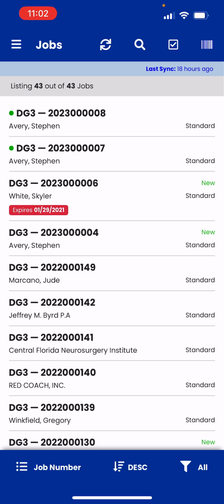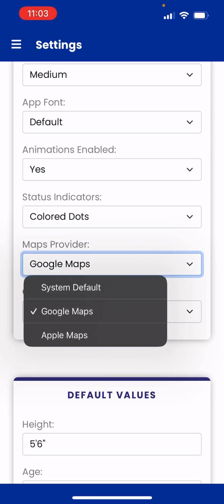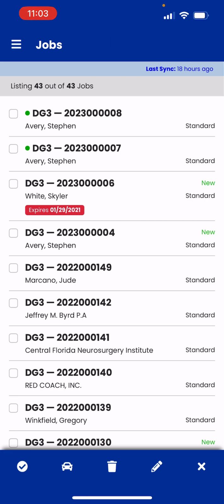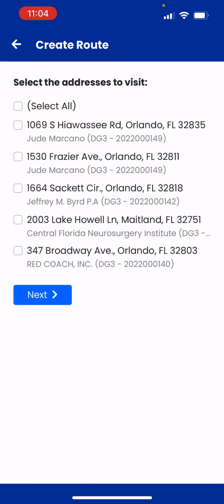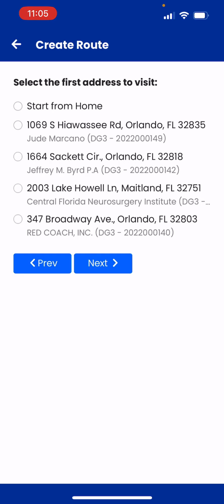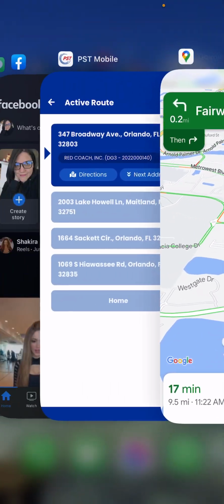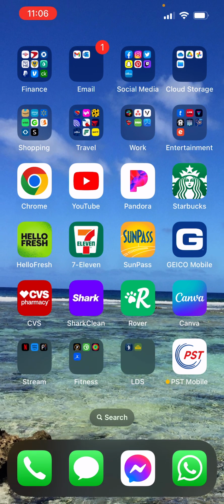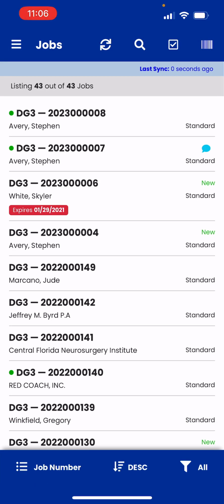PST Mobile - New Feature! Route Your Jobs with the App!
Tired of exporting your service address to Road Warrior or other routing solutions? Or tired of planning your route yourself? Now you don't have to! We've integrated routing into PST Mobile! In this video we show how to select the jobs you want to route and let our app pick the best route for you and step your through your route as you go about your day.